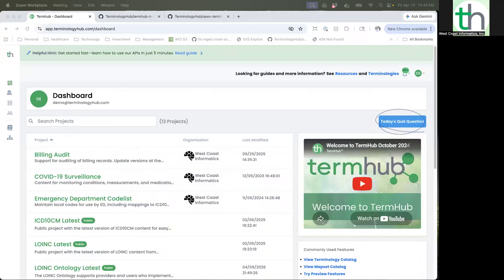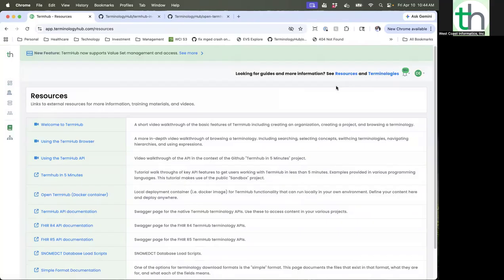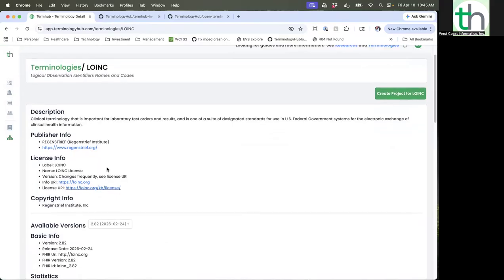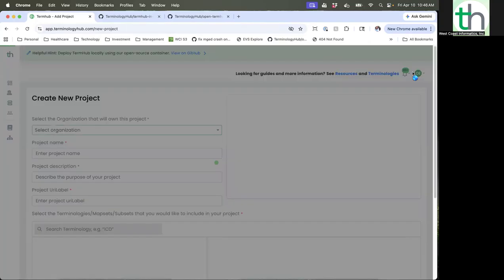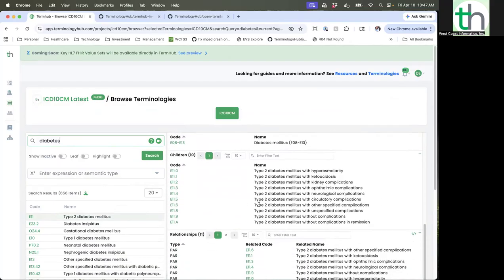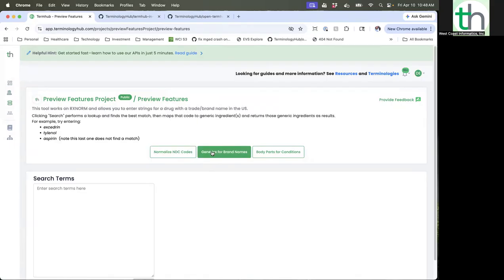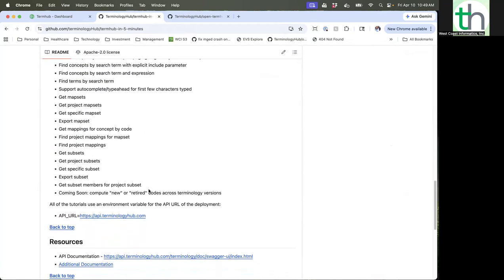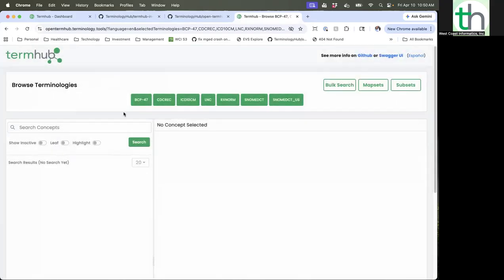Welcome to TermHub - April 2026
Brief walkthrough of TermHub Terminology Server application as of April 2026.